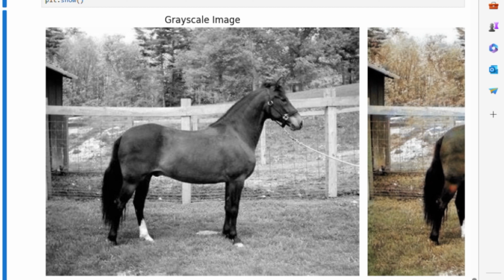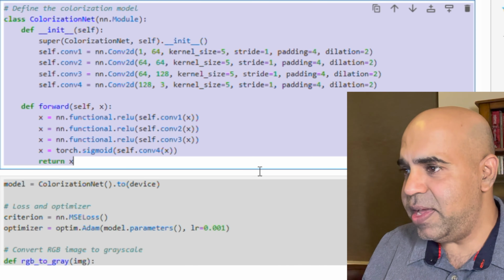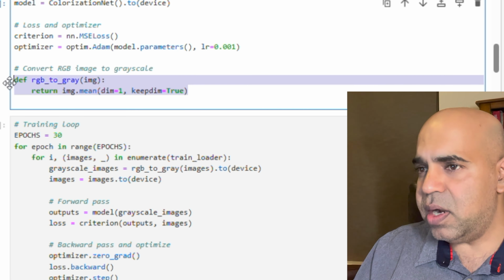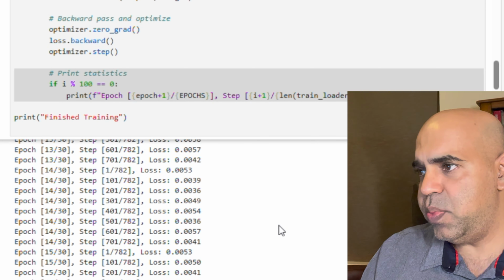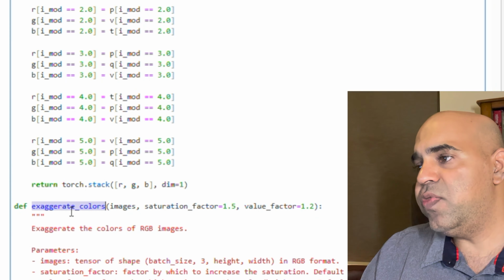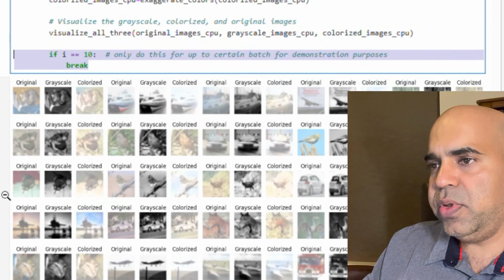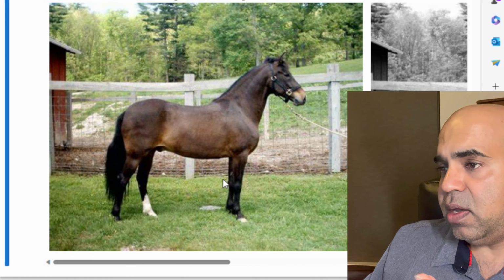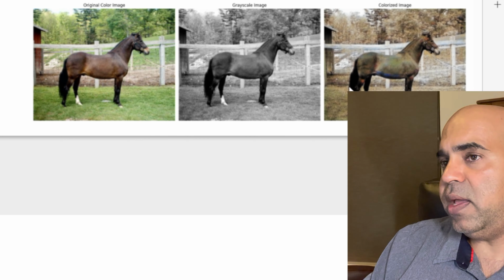Colorizing Black & White Photos using Python and PyTorch | AI Deep Learning Project with Colab Code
Want to colorize photos in Python? Welcome to this deep learning tutorial where we dive into the fascinating world of colorizing black & white Photos using Python and PyTorch. Ever wondered how those old, classic black & white photos get transformed into vibrant, colorful images? This video takes you through the step-by-step process of building a neural network model to add life to grayscale images!

- Introduction to the concept of colorization.
- Building and training a Colorization Neural Network.
- Visualizing and comparing original, grayscale, and colorized photos.
- Tips and tricks to enhance the colorization results.

- Python
- PyTorch
- torchvision
- matplotlib

👍 **Benefits of Watching this Tutorial:**
- Enhance your deep learning portfolio with a unique project.
- Understand the intricacies of working with image data.
- Learn the practical applications of convolutional neural networks.

🌟 **Bonus:**
The Google colab code contains the function to exaggerate the colors of the colorized images, making them pop even more!

Drop a **like** if you found this video helpful, and don't forget to **share** with your friends!